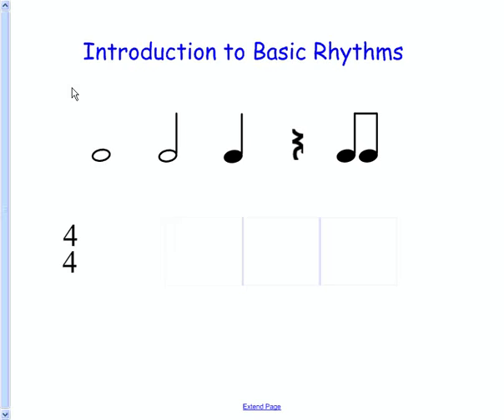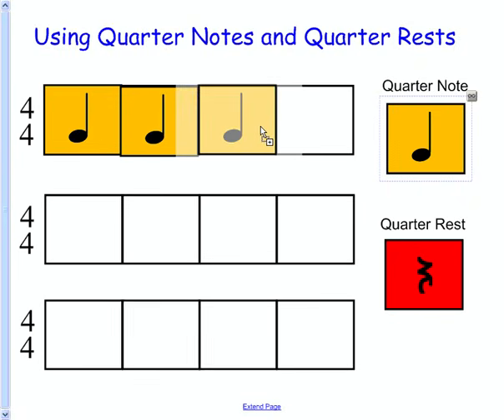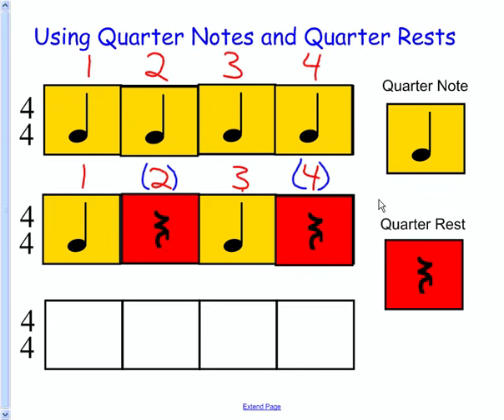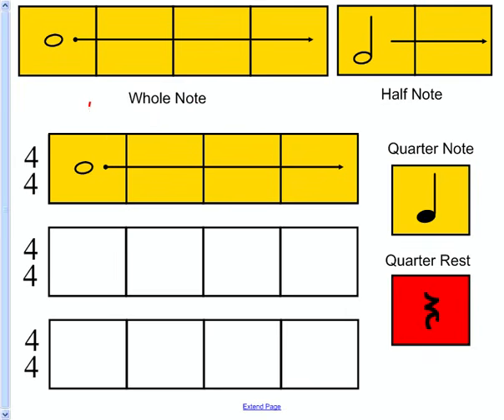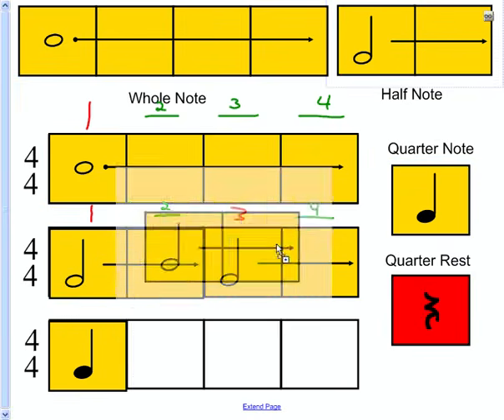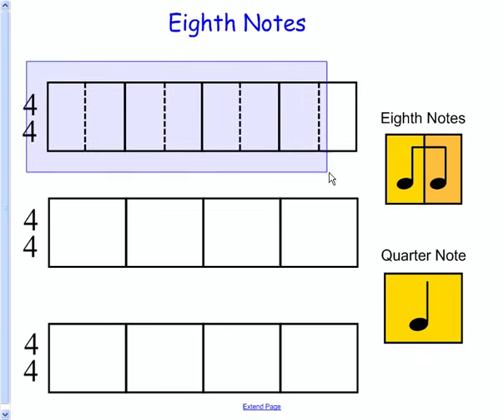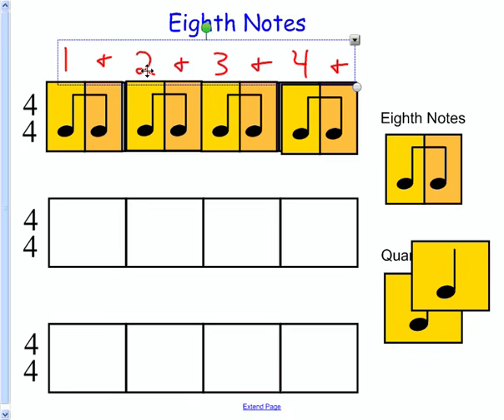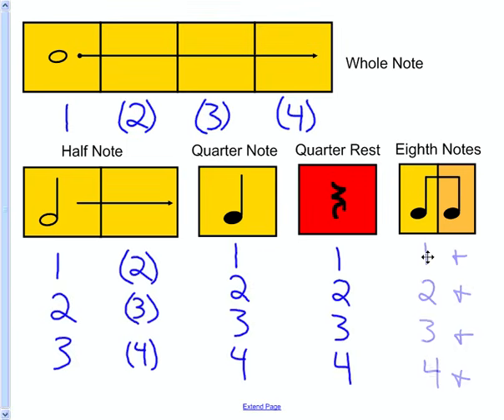Baugh Music Theory - Basic Rhythms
This video introduces basic rhythm patterns for music